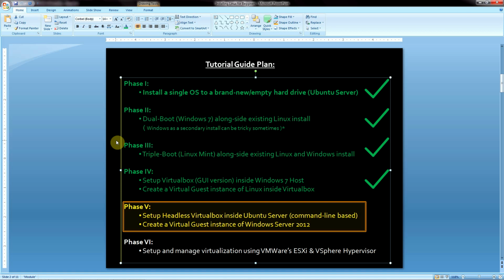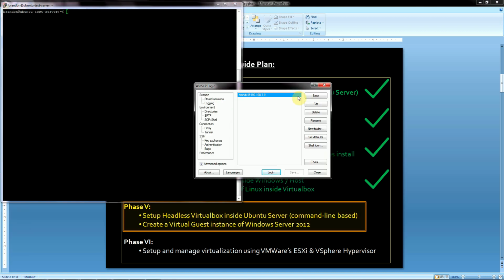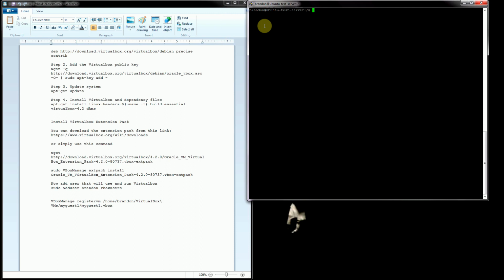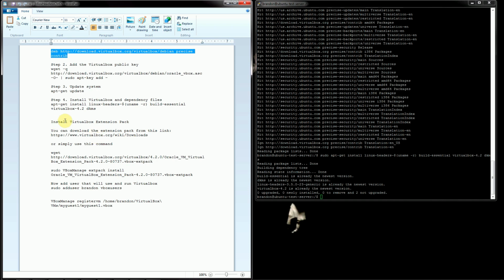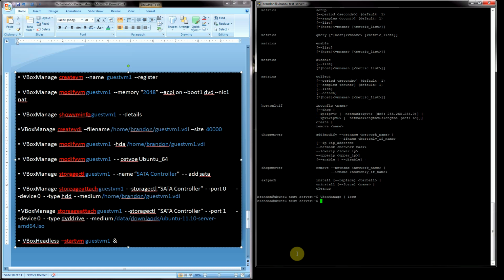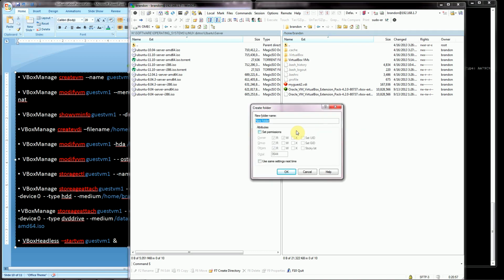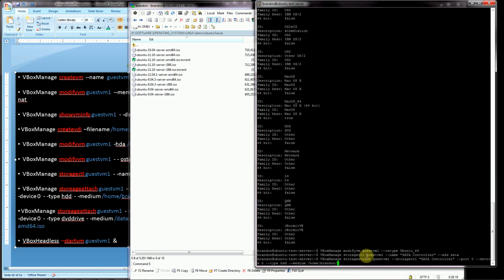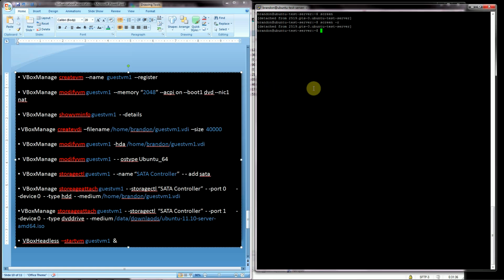How to create Virtualbox headless guest machine on Linux server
Phase 5: This is the first half of this phase (I added an unanticipated additional video to follow this one with some extra information). Covers the process for installing a Virtualbox Headless installation on Ubuntu Server (12.04 LTS); this is all strictly command-line based. Demonstrates the installation process, the creation of a virtual machine guest (another Ubuntu Server OS), and how to connect to and manage it from Windows using MSTSC/RemoteDesktop (port 3389). This process is done using the Putty.exe utility to connect to our existing Linux Server via SSH over command-line, as well the use of WinSCP to connect from Windows to Ubuntu Server via SSH in a graphical-type explorer view (to aid in copying files between machines).